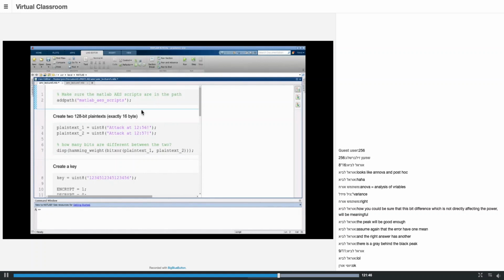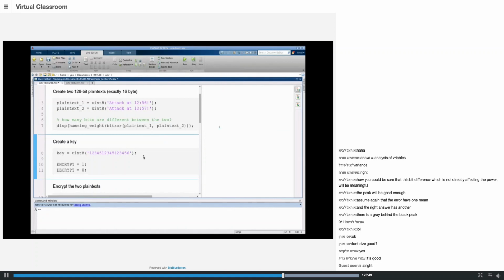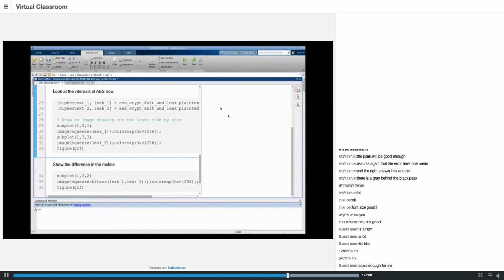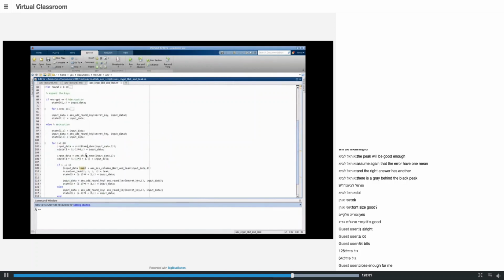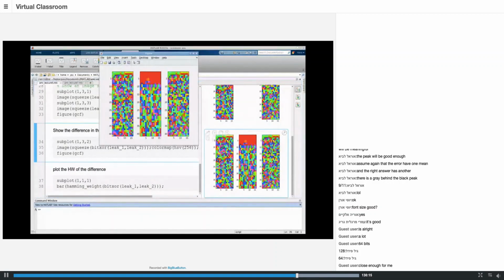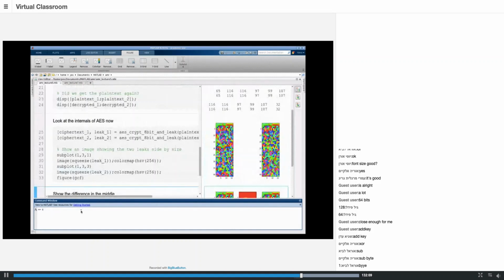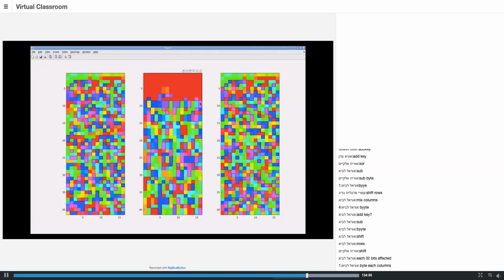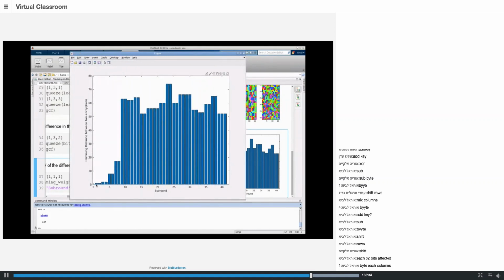(DPA With Vaizata On AES - Matlab(part 1